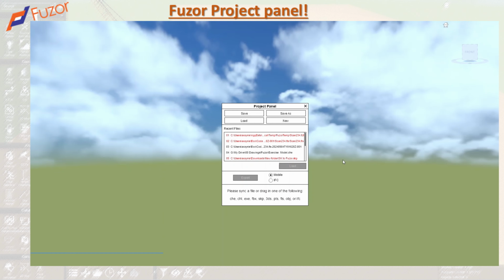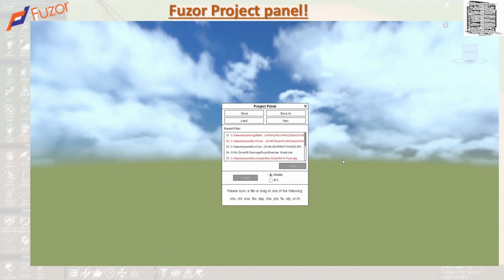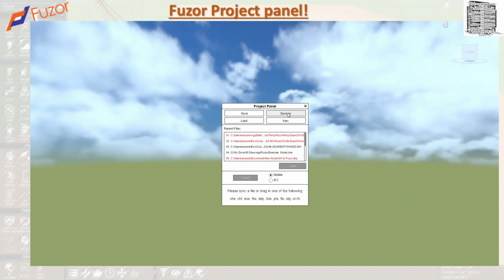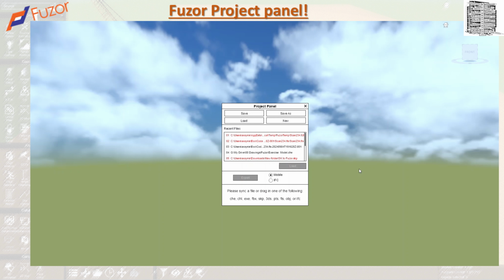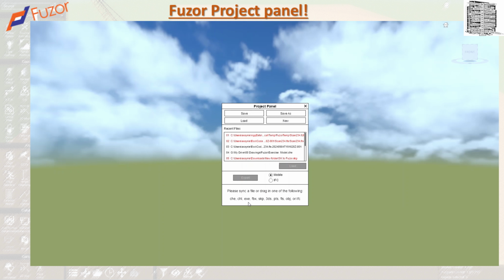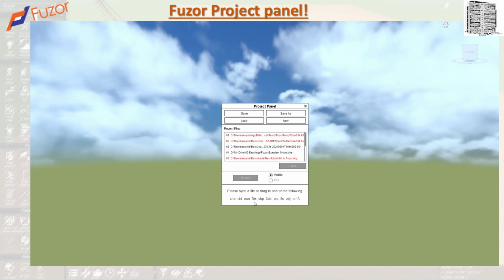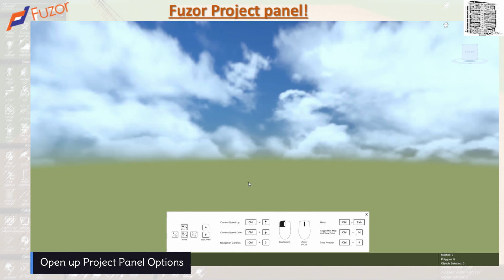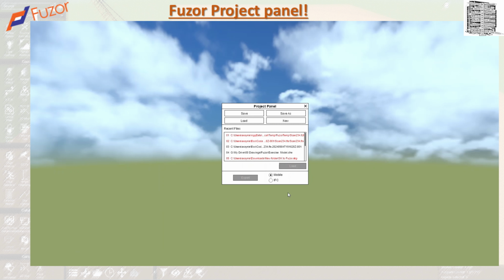Fuzor Project Panel Explained! 💾 Save, Load, Export IFC | Complete BIM-VDC Workflow Tutorial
🔍 Learn How to Master Fuzor’s Project Panel & Export IFCs!
In this step-by-step BIM-VDC tutorial, we explore the Fuzor Project Panel and show you how to Save, Load, and Manage your Fuzor files. We also demonstrate how to Export IFC files, and explain what types of files are compatible for drag-and-drop into Fuzor.

🎯 Perfect for BIM Coordinators, VDC specialists, or students diving into construction visualization and simulation tools.

✅ What You’ll Learn:
00:00 - Intro
00:45 - What is the Project Panel
01:03 - Save, Load, New, Save As Options
02:28 - Recent File Colors & File Compatibility
04:21 - Exporting IFC & Mobile Views
05:06 - Project Panel Options Walkthrough

👉 Shop exclusive BIM gear here: BIM.DESTINATION Store